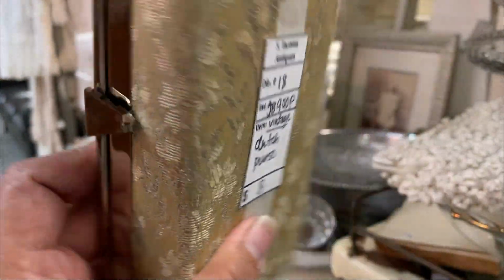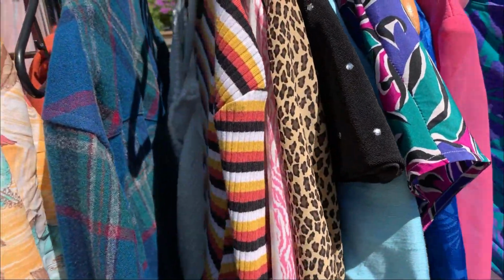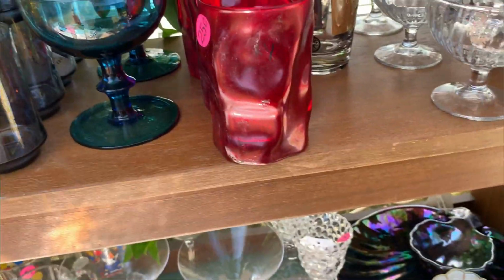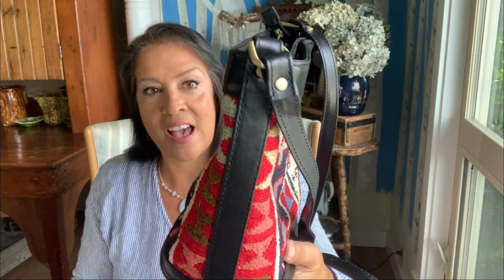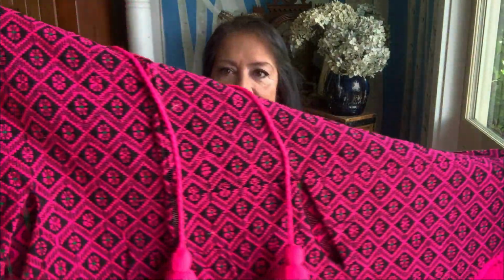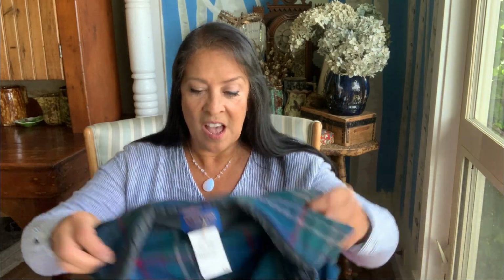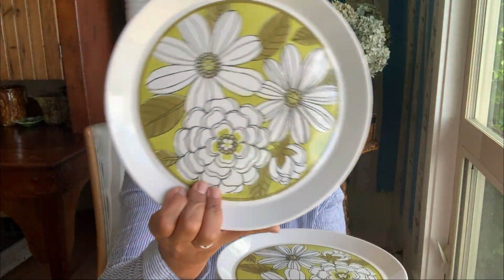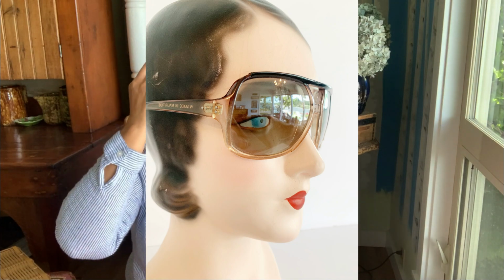Thrift With Me - Retro, Boho, Groovy Vintage Haul! So much fabulous second hand goodness + Clothing.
Tags: Boho eclectic decor Thrifting in Washington Thrift with me Thrift haul Antiques and collectables MCM decorating Mid Century scores Secondhand shopping Estate sale haul Let's go garage saling Vintage finds Pottery scores Modern contemporary decorating Eclectic decor Vintage glass Depop seller Etsy Seller Facebook Marketplace Ebay seller Vintage clothing Retro collectables Reselling tips and hints Thrifting for resale Vintage clothing